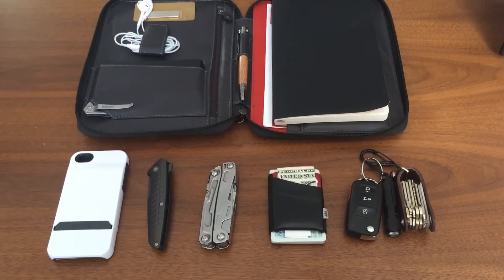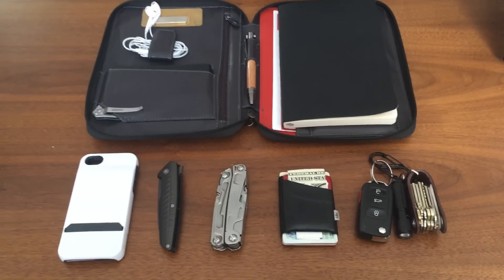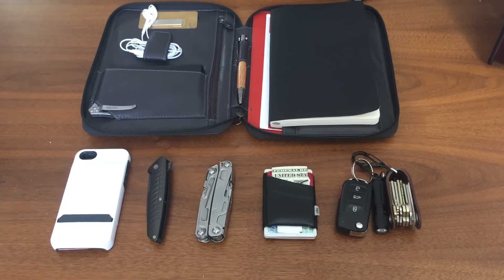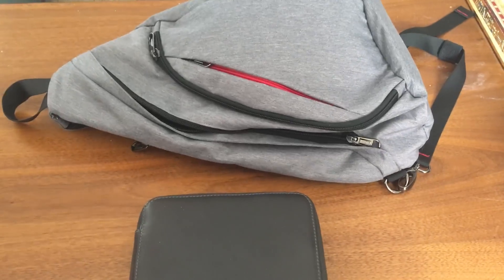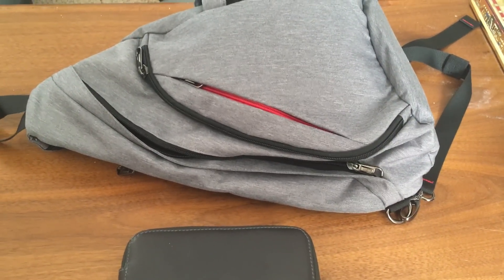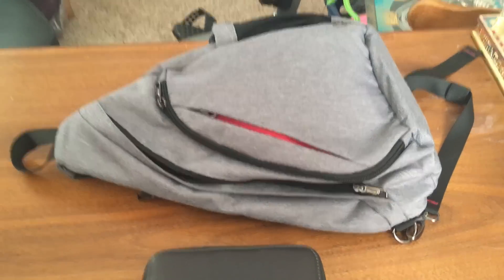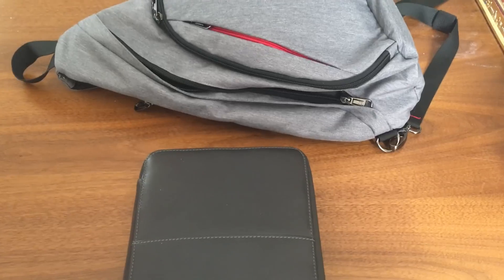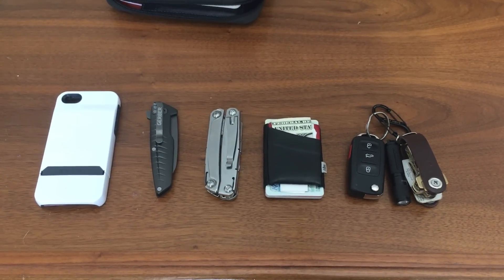My Executive EDC (2017) - Three Tier System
Hello again - I am finally jumping on the bandwagon and doing an EDC video. I personally love watching these so I figured I would join the party!

Gerber Knife
Key Organizer